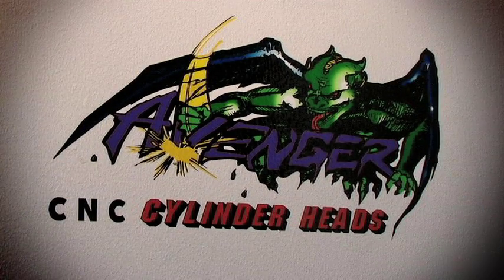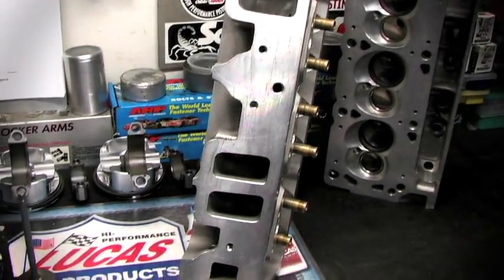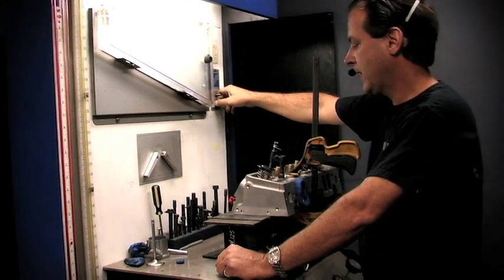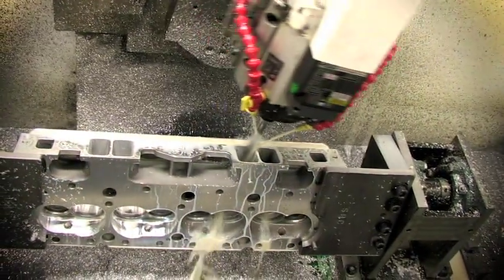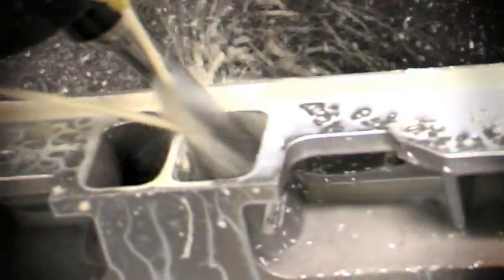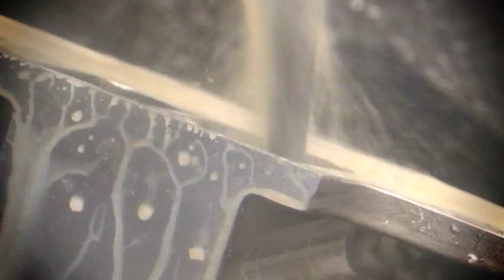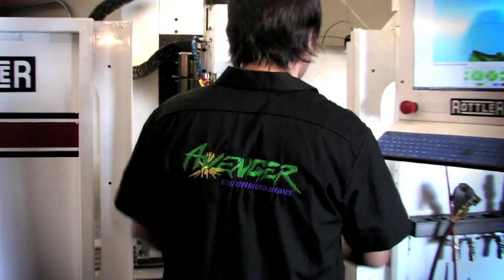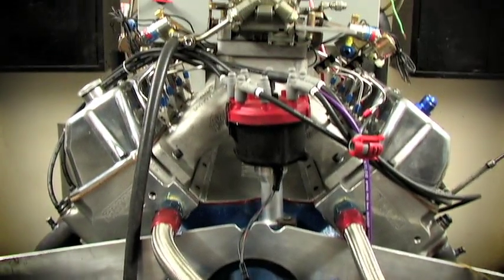Inside Avenger Cylinder Heads CNC Porting Process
We took a trip to Avenger to see what goes into the design and manufacturing process for their CNC ported cylinder heads.